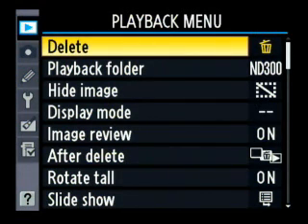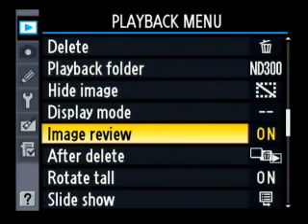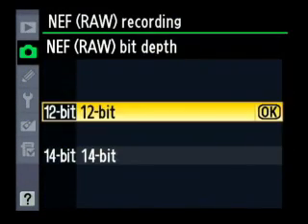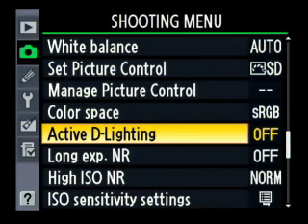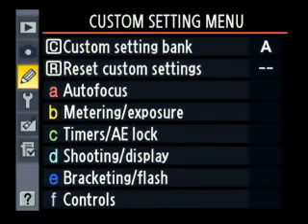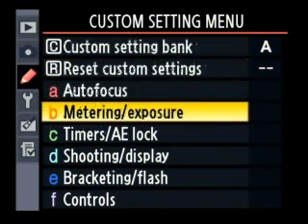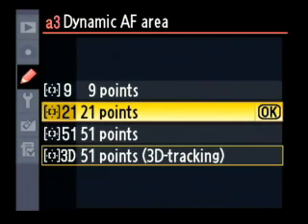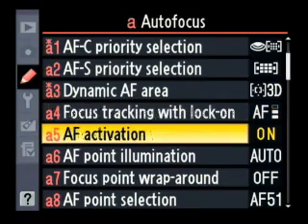Nikon D300 Advanced menu walk through 1 of 6, tips, tricks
Sorry, except for the 10 minute clips this segment is uncut.  It's about an hour total.

I walk through the most frequently used features of the D300, and some less frequently used.

1/6
Playback Menu
  Display Mode
    Highlights
    Focus Points
    RGB Histogram
    Data
  Image Review: Default off, I set to On
  Rotate Tall: Default on
Shooting Menu
  Shooting Menu Bank
  Raw types: 12bit vs 14bit / compressed vs uncompressed
  Set Picture Control: Vivid vs normal etc
  Active D-Lighting
  Long Exposure Noise Reduction
  High ISO Noise Reduction
  ISO Sensitivity Settings
  Live Review: Tripod vs Handeld / Single vs Continious
  Multiple Exposure: Merge up to 10 photographs
  Interval Timer:
    Note that I mean 1.5 hours of finished film at 30 Frames per second is the shutter life.
Custom Settings Menu
  Custom Settings Bank
  Autofocus Sub Menu
    AF-C Priority Selection
    AF-S Priority Selection
    Dynamic Autofocus Area: 9 point vs 21 vs 51 vs 3d-tracking